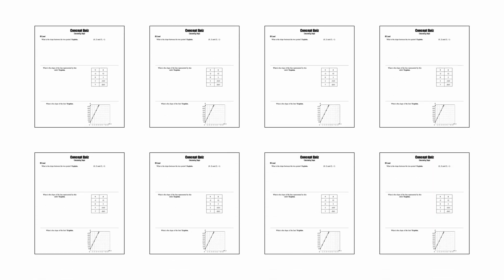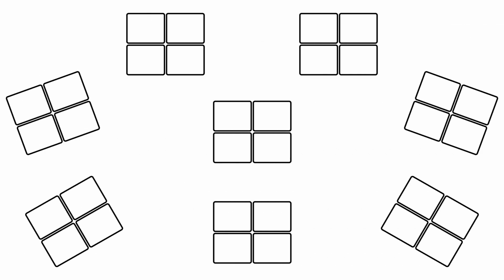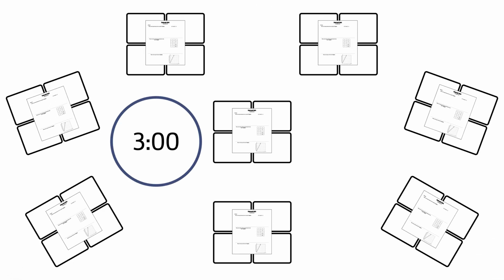Part 10: Unpacking Quizzes (Standards-Based Grading Workshop)